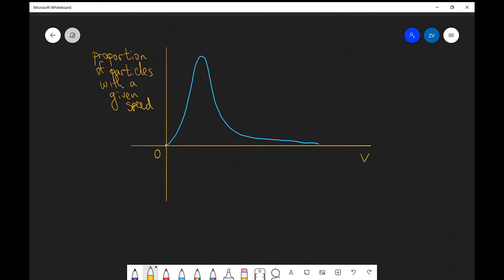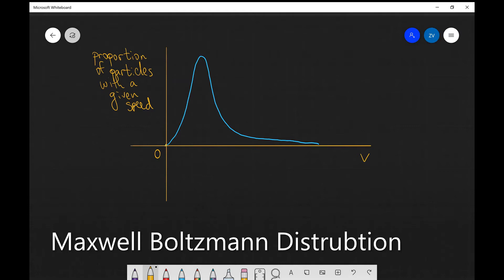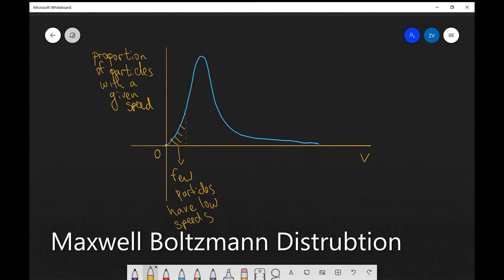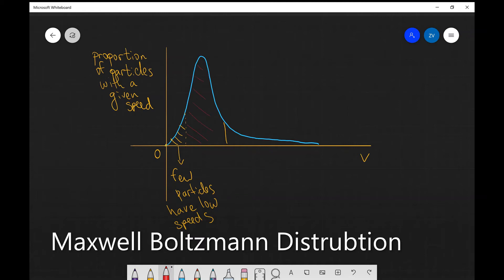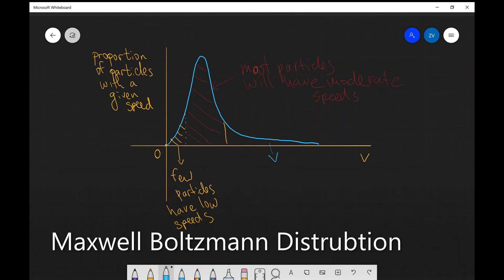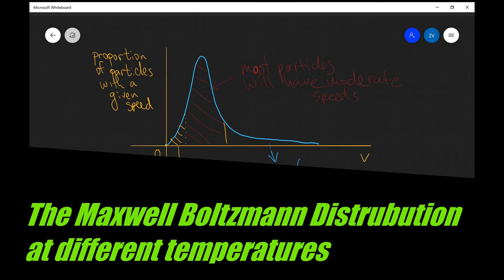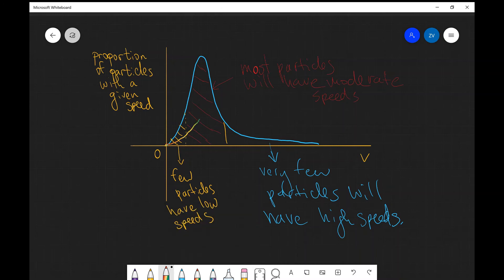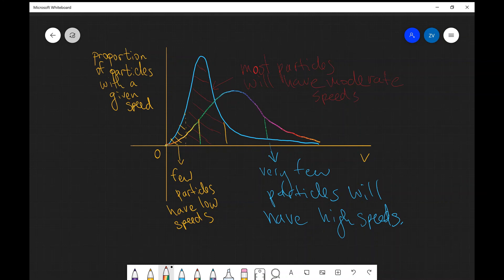A Level Physics: The Maxwell-Boltzmann Distribution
What is the Maxwell-Boltzmann Distribution?
The Maxwell-Boltzmann Distribution at different temperatures.